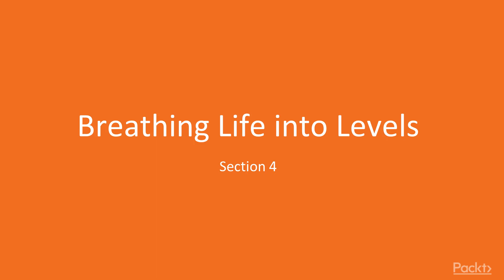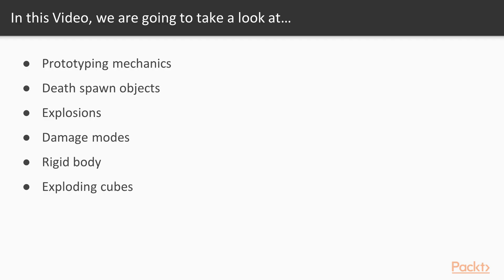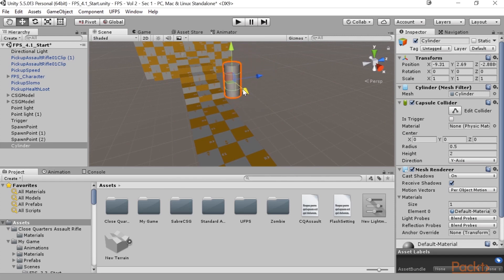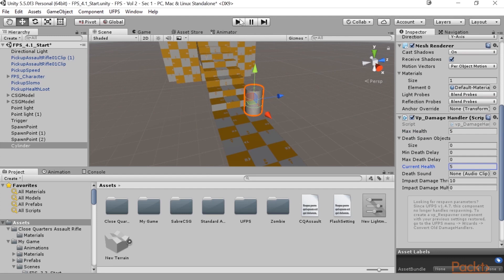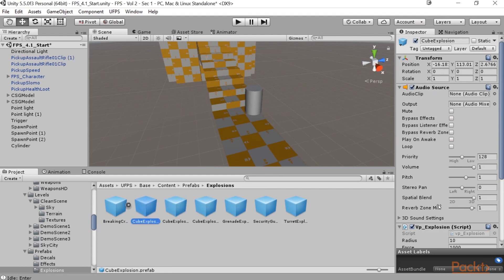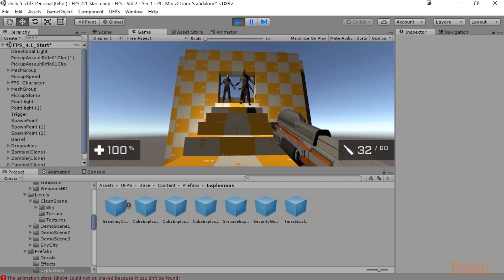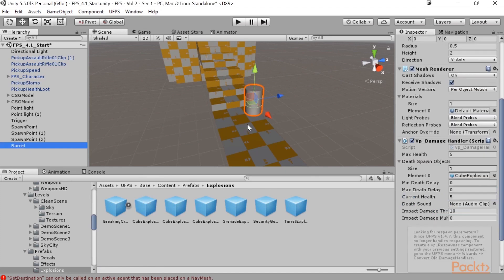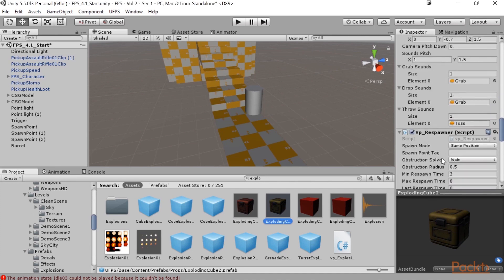Building an FPS Game with Unity and UFPS : Building an Explosive Barrel | packtpub.com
The aim of the video is to add an interesting obstacle of an explosive barrel which will help destroy the enemies.
• Use prototyping mechanics and take a look at death spawn objects variable
• Discuss explosions and damage modes in UFPS and how they can be used
• Add Rigidbody to objects and UFPSexploding cubes